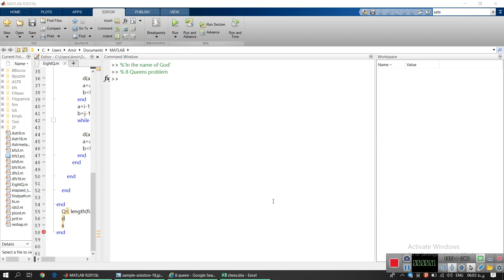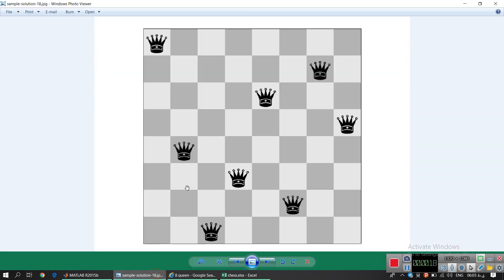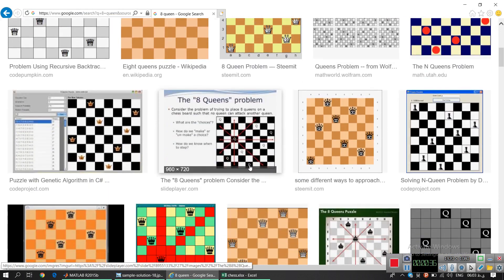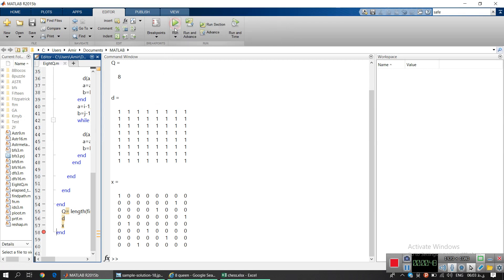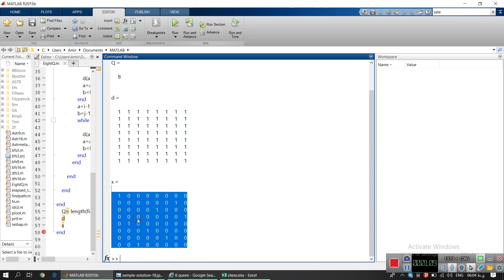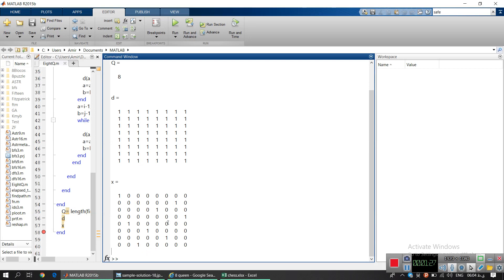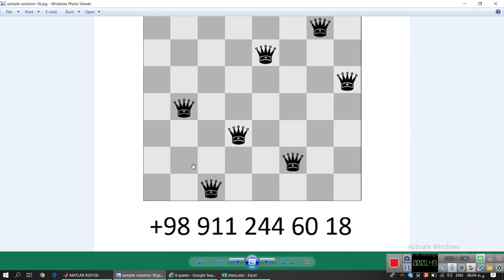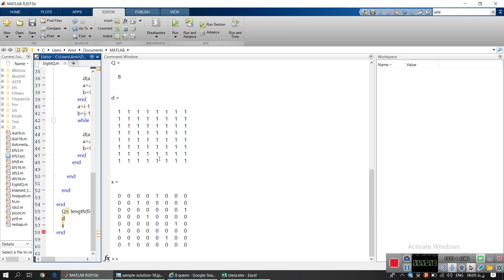8 Queens Problem matlab code function.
It's a function that solves the 8 Queens problem (puzzle) using matrix in MATLAB.